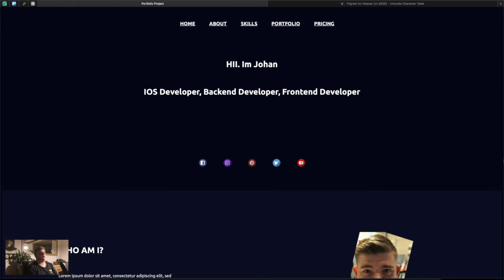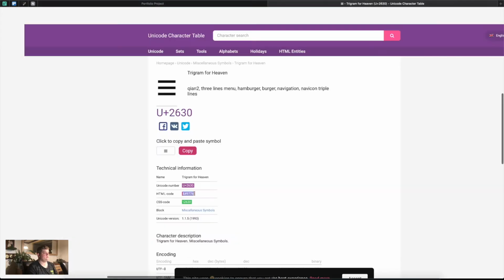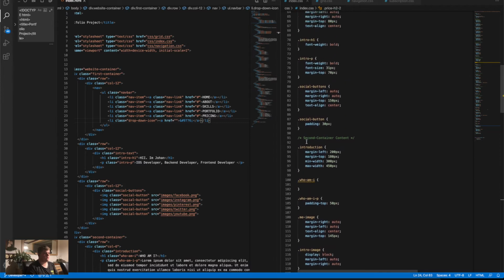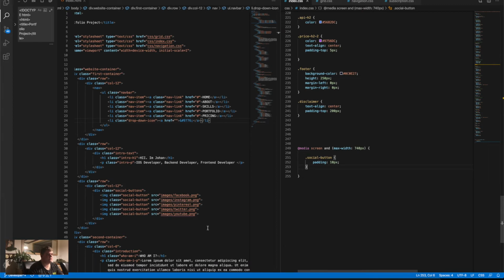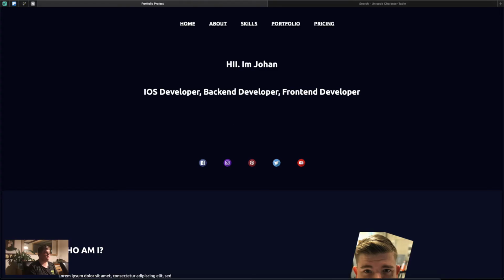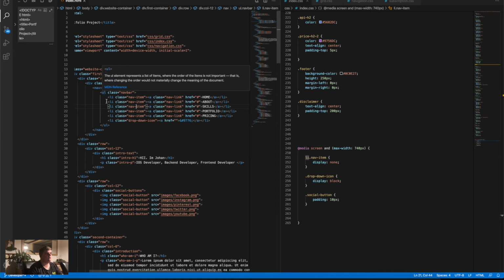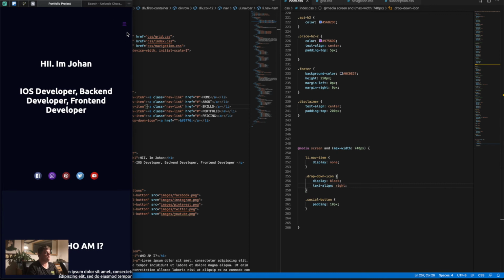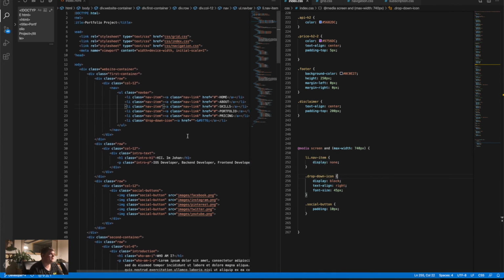Devscorch HTML CSS Course 33 Make our Website responsive part 1